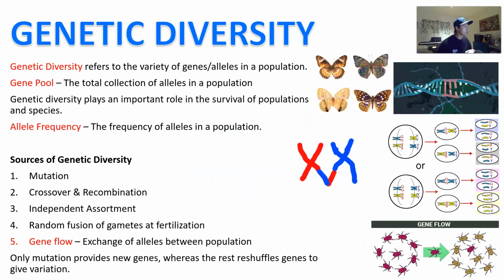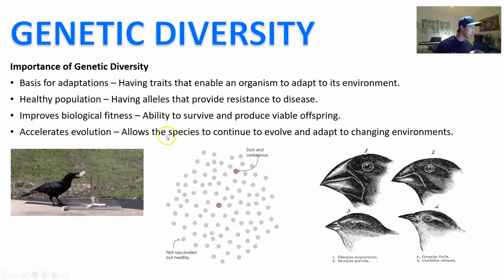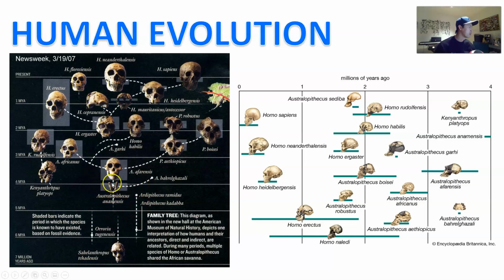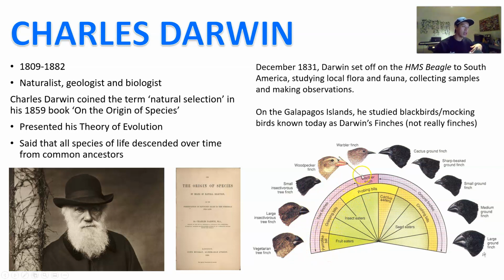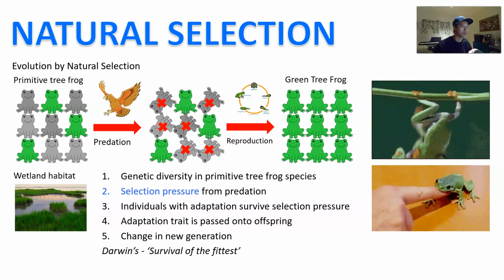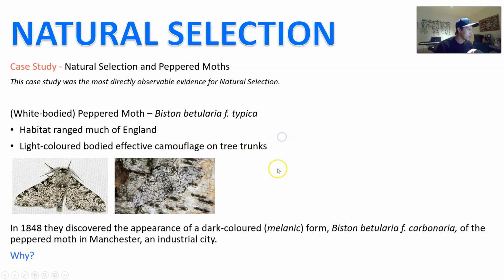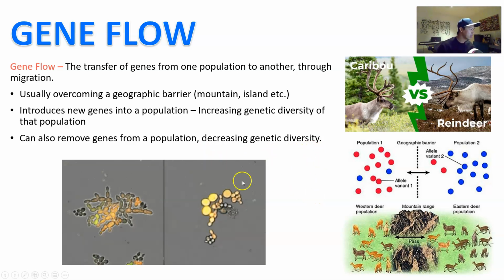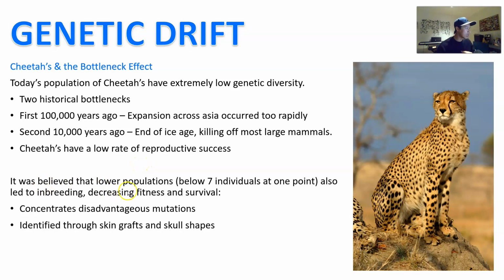Ch9.1 - Genetic Diversity